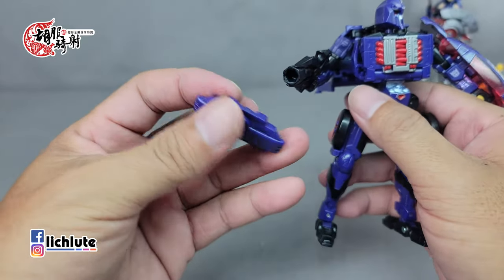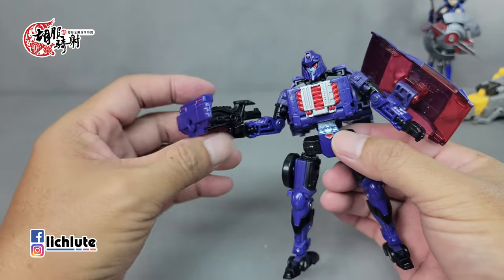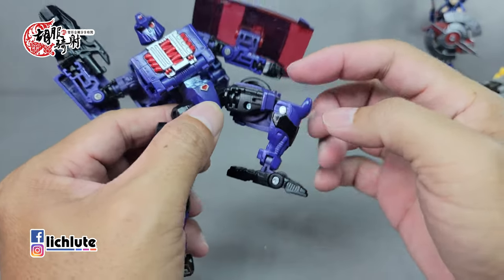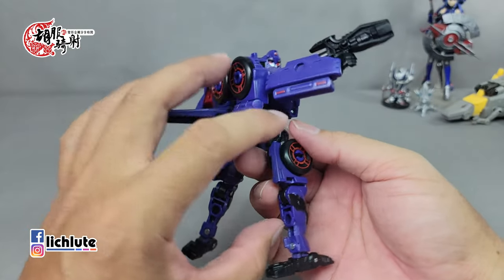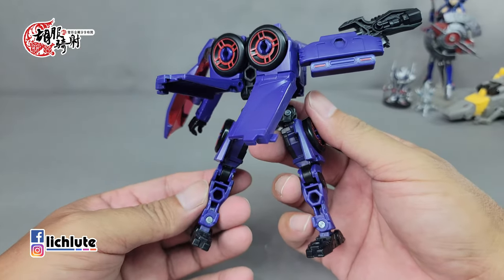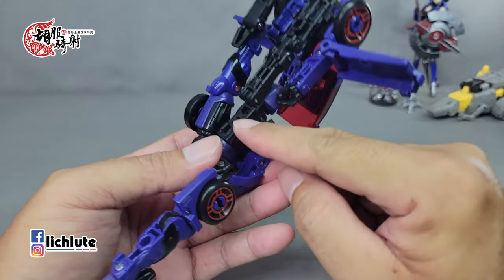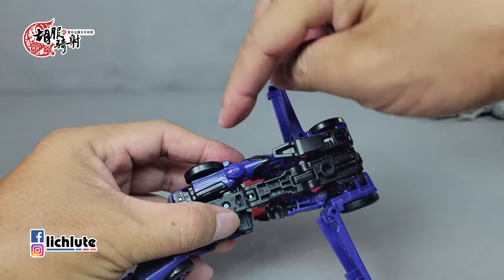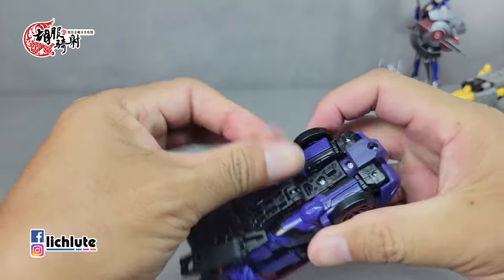胡服騎射的變形金剛分享時間1677集 傳承 進化 影武者Transformers LEGACY Evolution Deluxe CYBERVERSE Universe SHADOW STRIKER